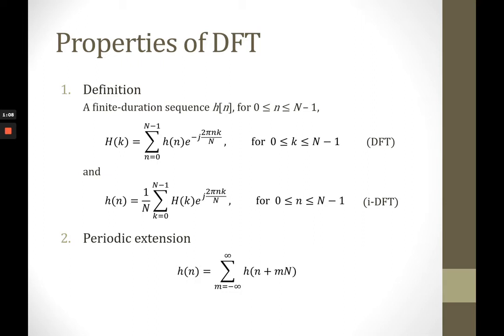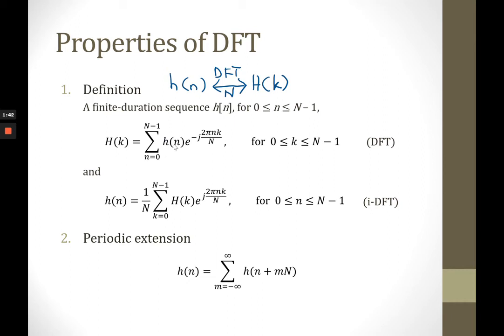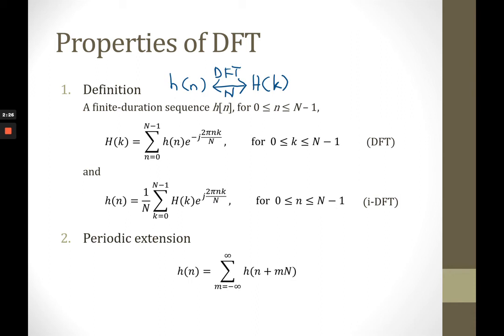WEEK 9 PROPERTIES AND CIRCULAR CONVOLUTION PART 1